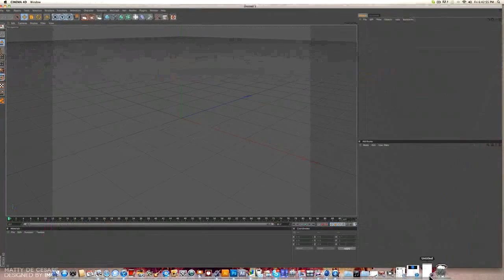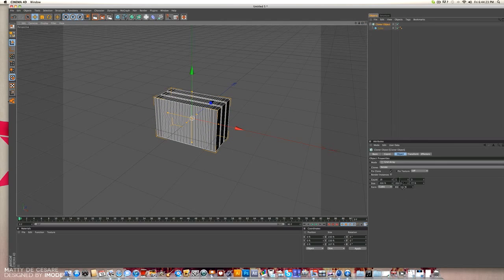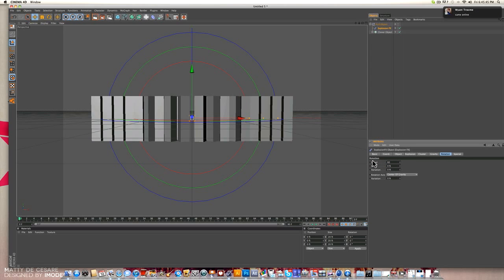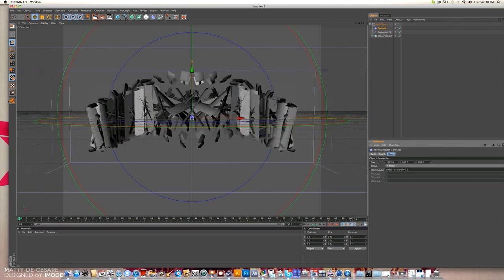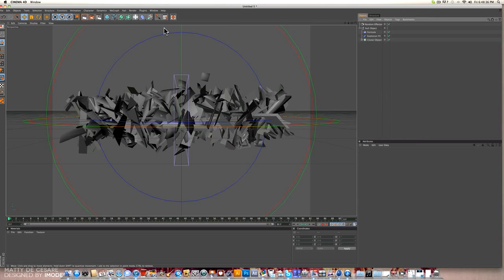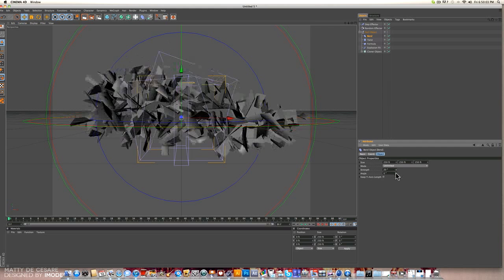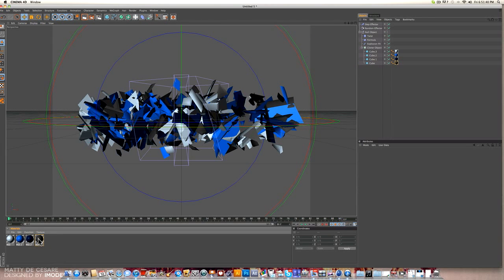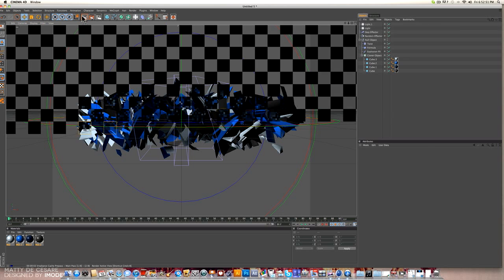Abstract Render Cinema 4D Tutorial By IModernarts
hey guys if you have any PSD or GFX packs you want us to upload then hit us up, if you got any tutorials im sure we'll be interested in uploading them also.